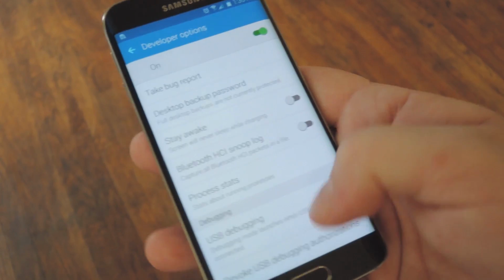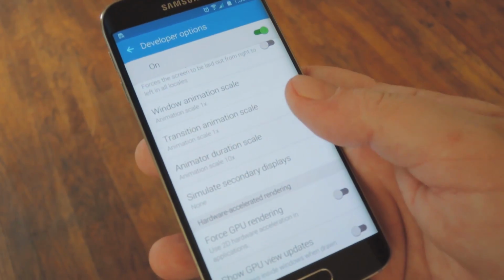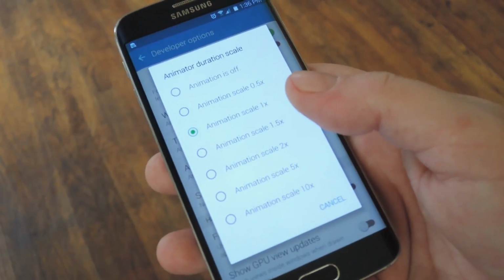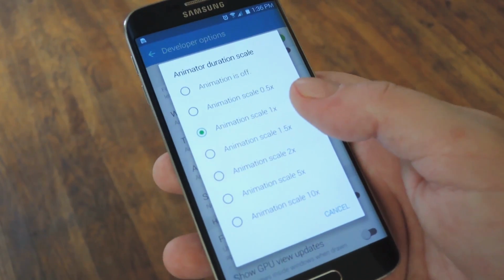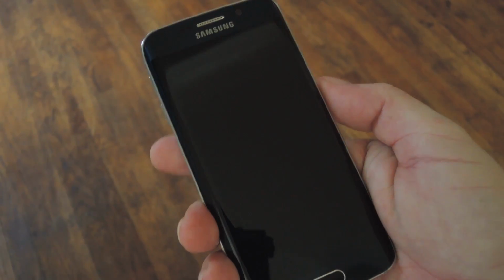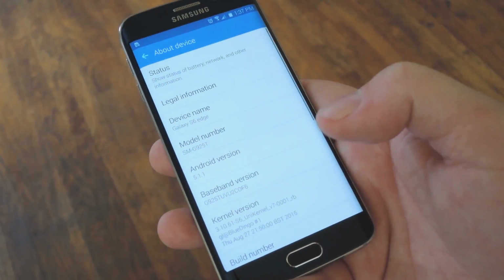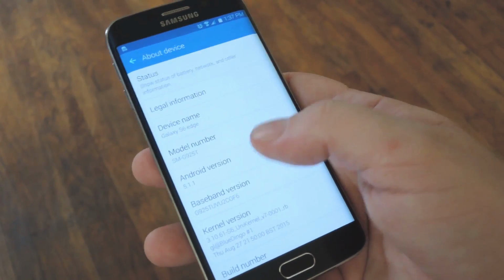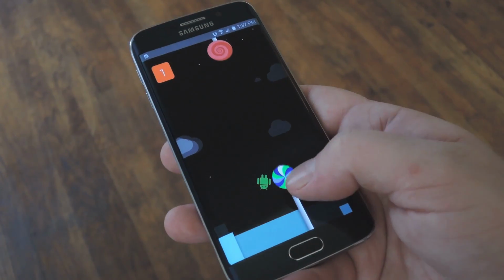Make Android's Easter Egg Game Playable with This Cheat [How-To]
How to Cheat Android's Easter Egg Mini-Game [5.0+]

In this video, I'll be showing you how to make that obnoxiously hard mini-game from the Easter egg in Android 5.0 & up actually playable with a simple cheat. It's almost impossible to score even 2 points in this game normally, but by slowing down animation scales, you might actually enjoy the game now.